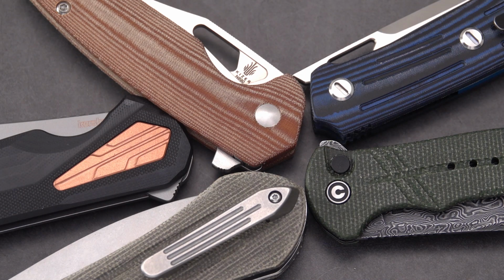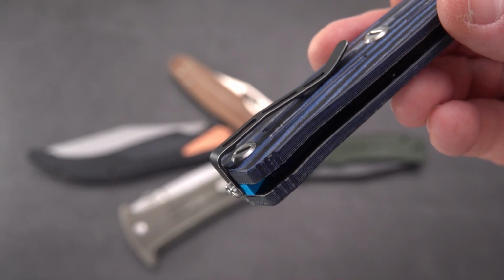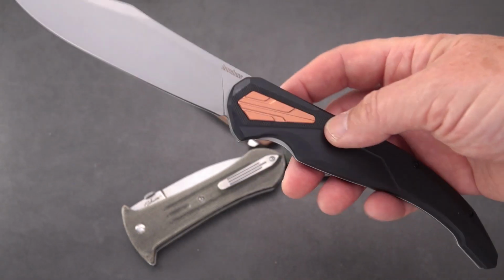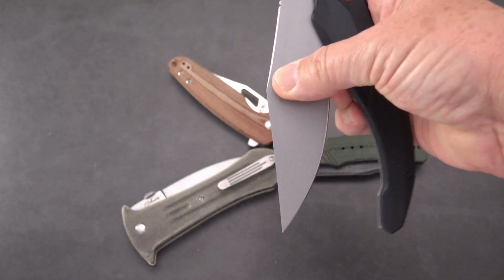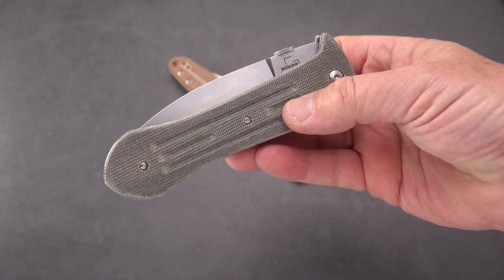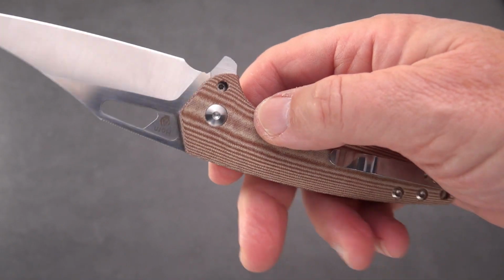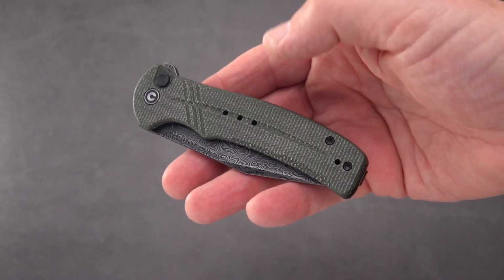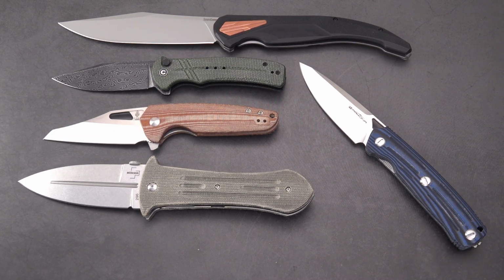Favorite Folders of 2021 - Part 3! Final Installment of Blades I Loved This Year!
So, here we go, let's take a look at part three of this series on my Favorite Folders introduced in 2021. Let me know what your favorites are.

LINKS

Arkona Nettle F: Currently unavailable, but check in with the KnifeNuts Podcast Imports